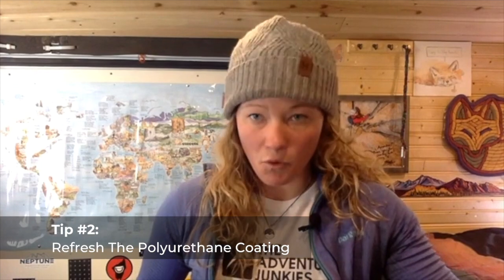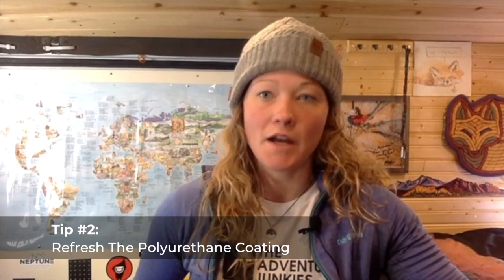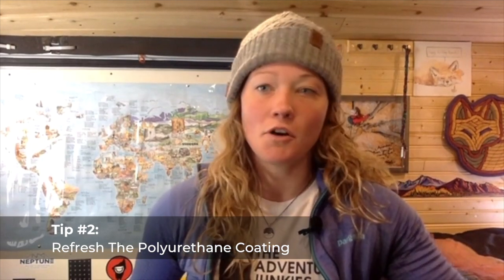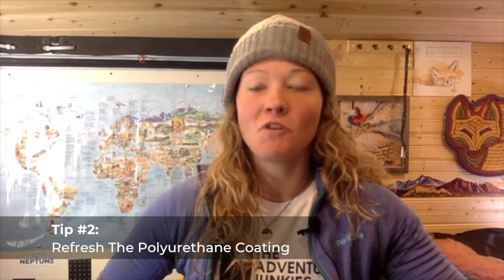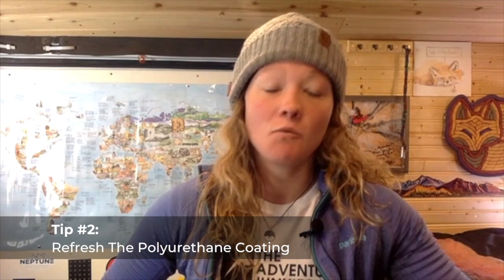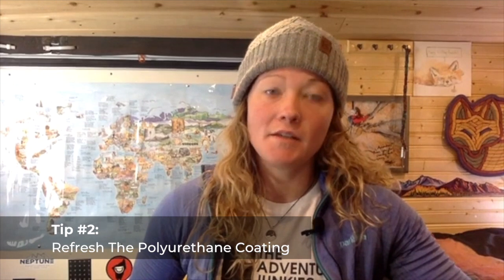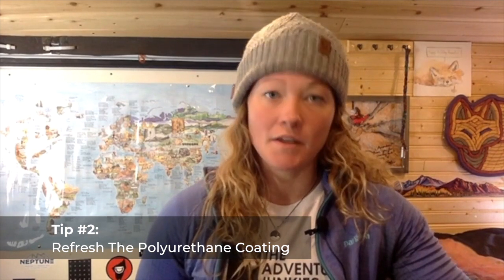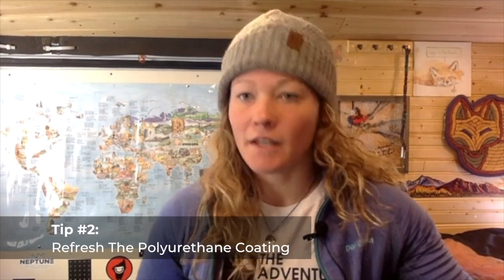3 Tips For Fixing Tent Waterproofing Issues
If you want to meet other adventure buddies, join our Online Community Summit.

Summit is an online community that brings together adventure junkies from all over the world to share stories, help each other out and meet other adventure buddies.

It's like Facebook for adventure junkies, but with better privacy, no ads or spam and tons of extras.

In this video you'll learn 3 tips for fixing tent waterproofing issues. Here are the key tips:

Tip #1: Seal The Seams
If your seams are starting to leak, apply seam sealer to keep the moisture from seeping through. Do this on a dry tent, at home.

Tip #2: Refresh The Polyurethane Coating
The rain fly and tent floor are the primary barriers for moisture so if your tent has a polyurethane coating, you will need to refresh it in these areas if it begins to break down.

Tip #3: Refresh The DWR
If the rain stops beading on the rain fly, it may be soaking through. So you will need to refresh your DWR.